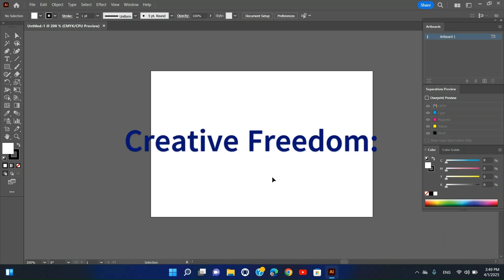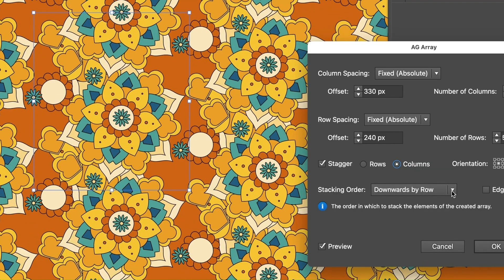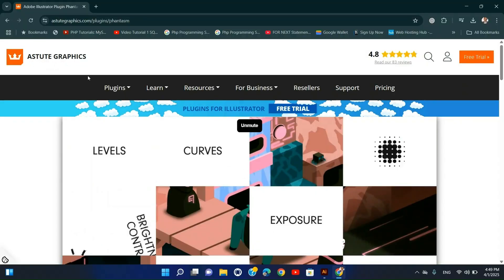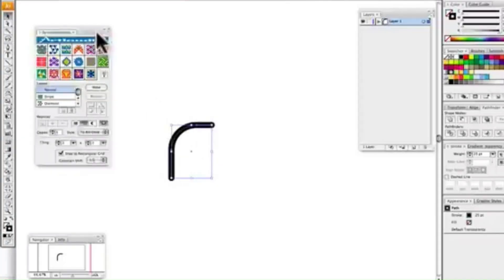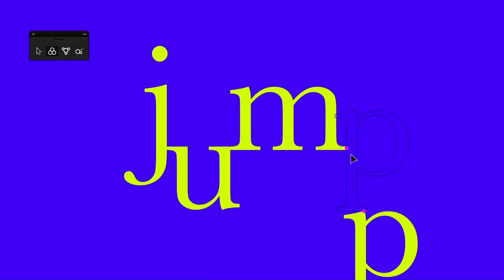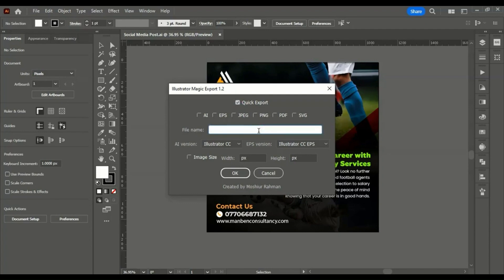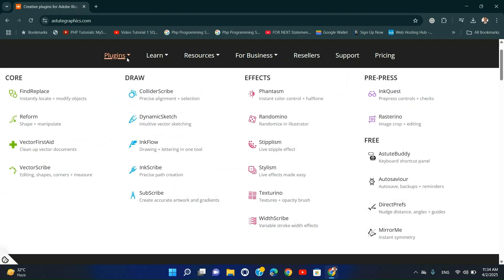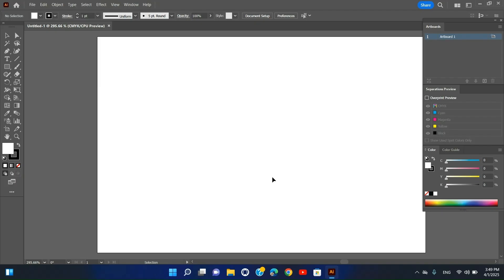The Ultimate Guide to Illustrator Plugins – Must-Have Extensions for Designers! 🎨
Unlock the full potential of Adobe Illustrator with the best plugins! In this tutorial, we explore must-have Illustrator plugins that can boost your workflow, enhance creativity, and automate tasks. Learn how to install and use top plugins for vector editing, typography, color management, and automation. We also reveal hidden gems – lesser-known but powerful plugins that can revolutionize your design process!

🔹 What You'll Learn:
✅ What are Illustrator plugins and why they matter
✅ Top 5 essential plugins for designers
✅ Hidden gems – unique plugins to supercharge your creativity
✅ How to install and use Illustrator plugins
✅ Best tips & tricks for plugin management